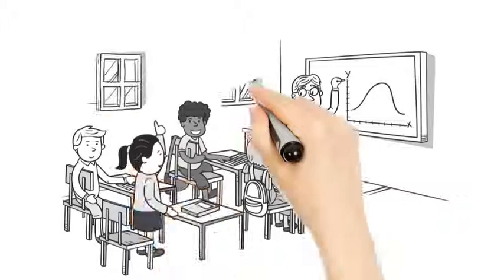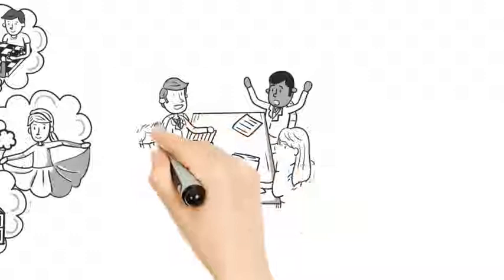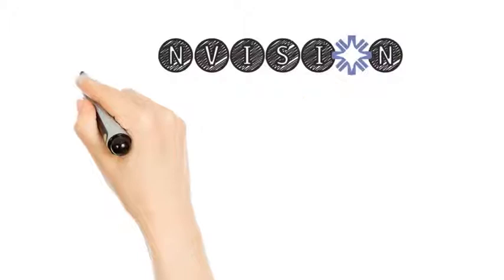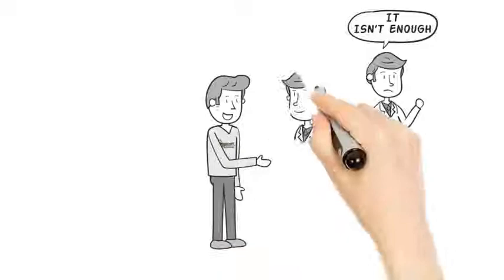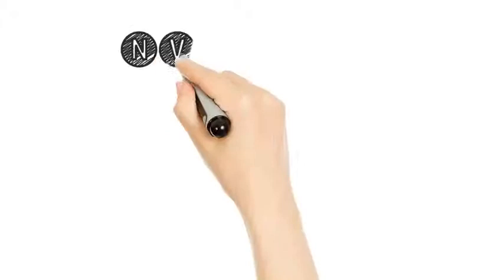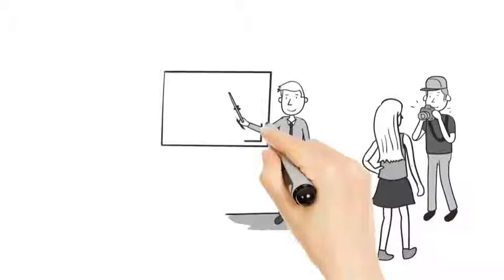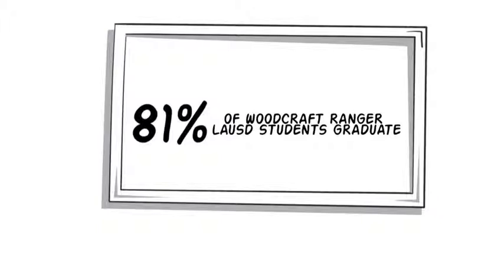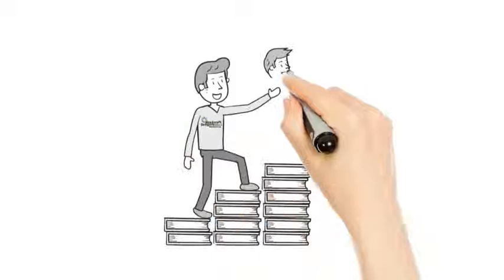After School Education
So, in today's education system, there's intense pressure on schools to keep up with legislation, continue to post high performance in benchmarks like STEM and CORE Competencies and ensure students improve and grow. And because there's never enough time during the school day, after school programming, or expanded learning, has become an increasingly important component to accomplishing those goals. Unfortunately, schools are struggling to find programs they can count on, that are proven to engage the students, and that actually make a difference in the community.That's where we come in. We're Woodcraft Rangers, and we've been ahead of the curve for over 90 years. We know that variety is indeed the spice of life -- and our NVision program reflects that adage. Our activities range from soccer to robotics, from video production to dance. And partners like Nike, AquaBall and Matthew McConaughey's J.K. Livin foundation help us bring totally unique experiences to our kids -- like the Sk8 program. We take input and direction from the youth in our programs and use it to plan activities they're truly interested in. But we know -- getting youth engaged isn't enough. Successful programs collaborate with schools to help them achieve their academic goals. That's where Woodcraft Rangers NVision is special - Whether a child is playing soccer or working on graffiti art, their Woodcraft Ranger leaders are always focused on infusing STEM concepts into the activities. What does that really mean? It means we help open student's eyes to the ways their school work illuminates itself in their interests. And then we inspire them to follow through and become successful.And if that's not enough to convince you, there's always the numbers. 81% of Woodcraft Ranger LAUSD students graduate -- as compared to 61% of the general population. And, long term participants in Woodcraft Rangers elementary school programs show improvement in math testing that is 10 times better than the state average. Pretty inspiring stuff.But we can't do this alone. Whether you are an alumni or new to our programs, it takes a village, and a small donation of your time makes a huge impact. Whatever your passion is, Woodcraft Rangers can find a volunteer opportunity for you. And if you have a great story to tell from your days as a Woodcraft Rangers, shoot us a line. Either way, we'd love to have you as part of the family. Making an impact on children's lives doesn't come easy -- and it doesn't come cheap. We're determined to continue this transformative program for another 90 years, but we can't do it without you. You need proven programming that you know works. And with years of results that matter, unique and innovative programming, and STEM and Common Core-based activities, you can be confidant Woodcraft Rangers will improve your school's performance.